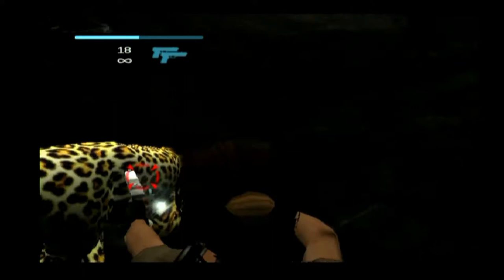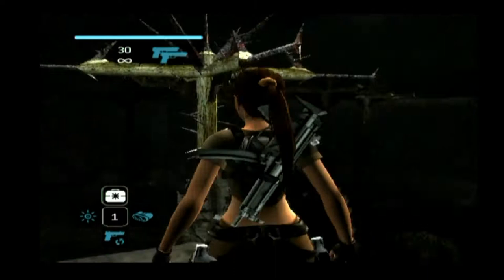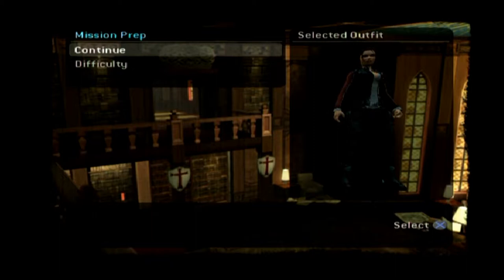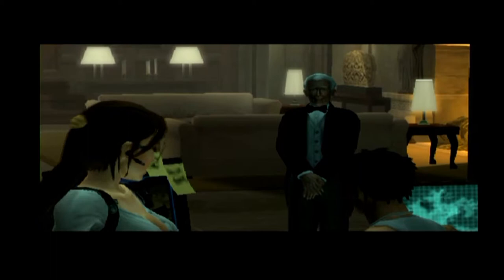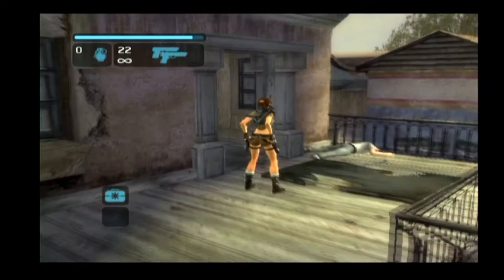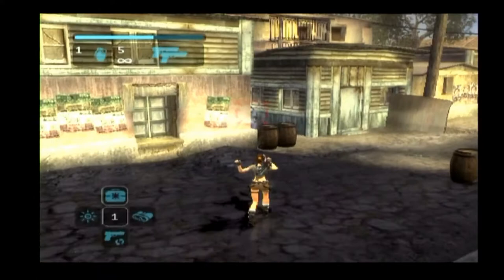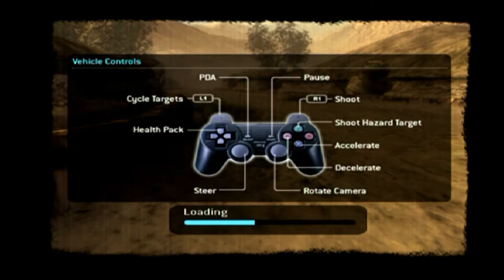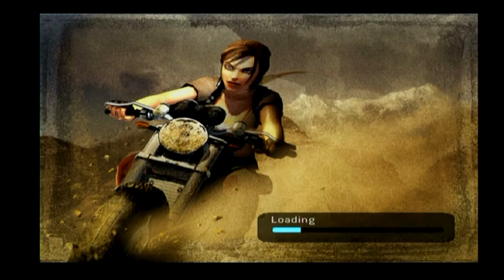Classic Fridays: Tomb Raider Legend Gameplay With James Dunn Part 2 (PS2)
James Dunn Twitter: @MromeYT

The Home Family